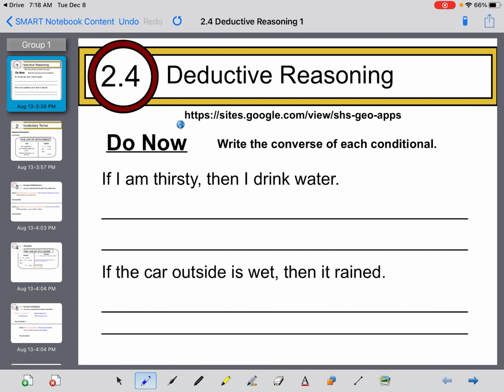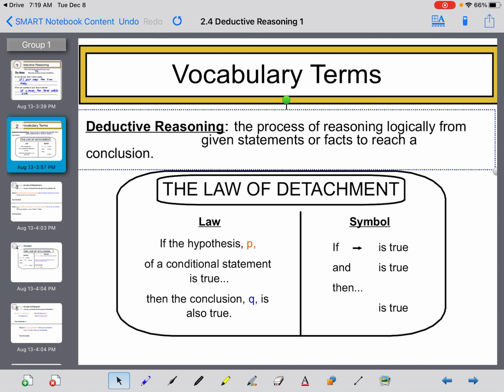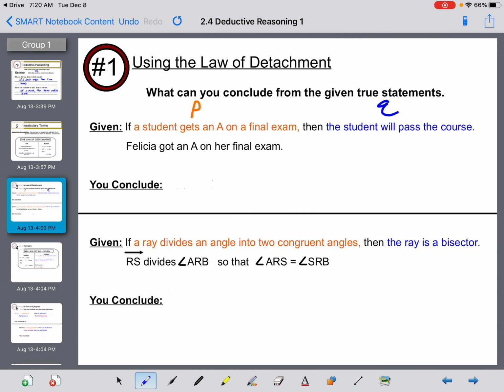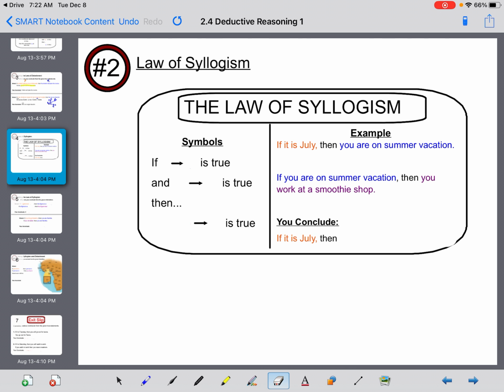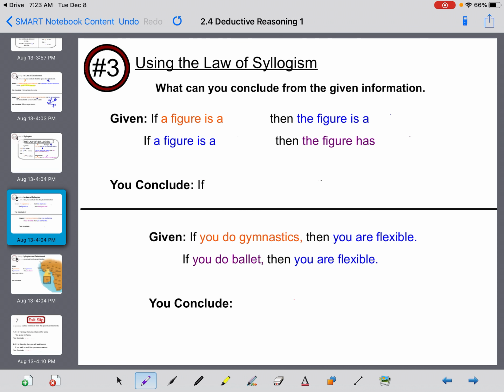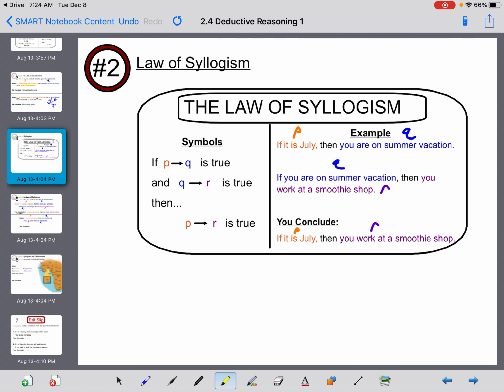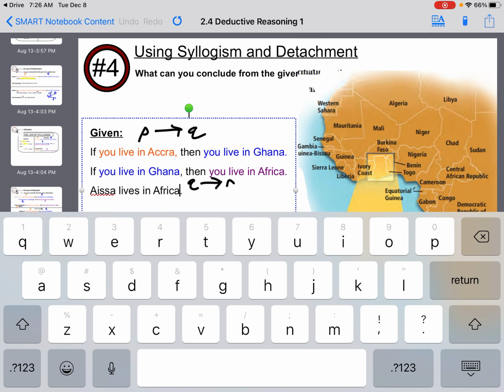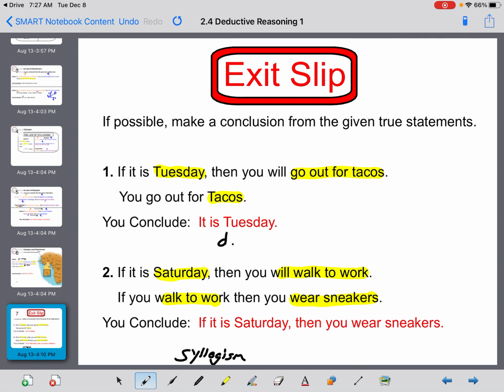2.4 Deductive Reasoning